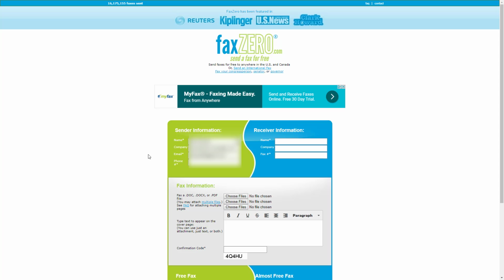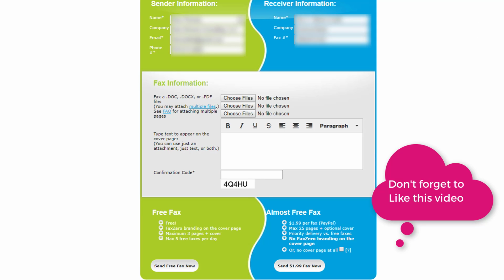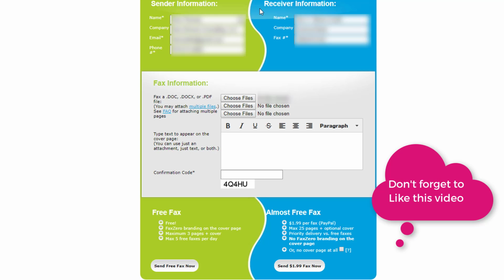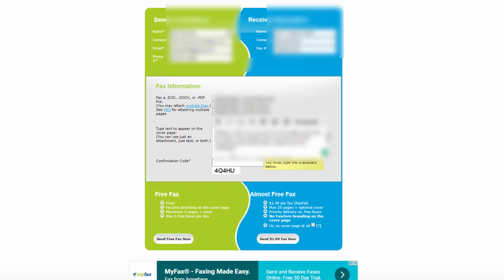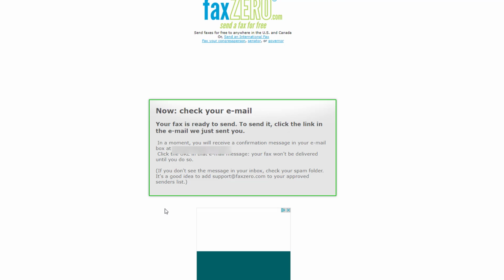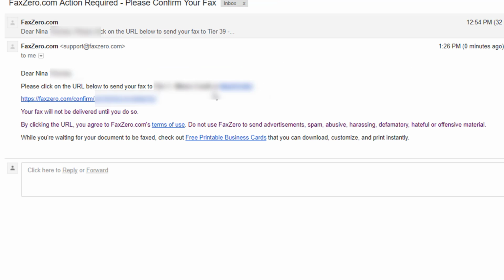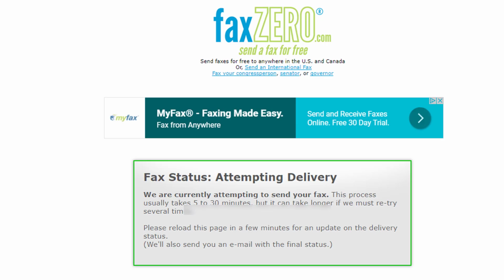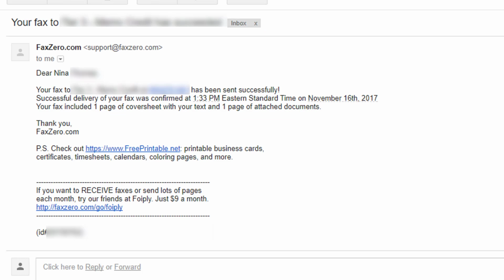FaxZero Review How to Send Faxes for Free Using Online Fax Software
I just had to find a free online fax tool and I wanted it to actually be free.  I am tired of the - Free for 30 days, cancel anytime - type of free accounts. I literally send one fax per year. I am not trying to sign up for a month to month contract.  I'm the type to forget to cancel before 30 days. Then I've wasted money on a service that I don't need.

So I had to find a free fax service that was secure, that worked fast and that was super duper easy.  I stumbled upon Fax Zero when trying to find free fax services.  This service was easy and fast.

Hopefully we can get rid of these at one point, but for now, I guess we'll have to settle for Fax Zero.

Q: Is FaxZero secure?

A: All user information are encrypted and submitted through HTTPS protocol to our server. All outbound communication from our server are secured with either SSL or TLS. We keep our server softwares up to date to prevent any known exploits. Our security is up to the best of industry standards.

I’m Nina Thomas, founder of Nina Simone Consulting Pink Boss Club and Pink Boss Academy
As a Social Media Influencer and Video Visibility Strategist – leverage innovative digital Marketing techniques to give solopreneurs the much needed visibility online!
I take entrepreneurs step by step through the process to engage, grow and profit with social media tools.  As a Social Media Strategist for small business owners I provide you with the guidance and tools you need to succeed.  I offer resources for entrepreneurs who want more out of networking than just meeting new contacts and getting Facebook likes.  You need a social media geek on your team. I’m that geek. I provide innovative social media strategies and services designed to give your business a strong online presence; increasing your exposure and bottom line profits. I am devoted to high standards of social media for branding and advertising purposes; and look forward to helping you create your own Power brand!

With over 15 years of experience in the IT field, I’ve become obsessed with social media and technology.

Socially Nina
Social Media Strategist & Checklist Champion
Facebook, Instagram, Twitter, Google+, Vimeo, Youtube, Yammer, …. I get that stuff. I talk that talk. I live in that virtual world.

Sony a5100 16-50mm Mirrorless Digital Camera with 3-Inch Flip Up LCD (Black)
Slik Mini II Table-Top Tripod with Max. Load of 2.75lbs